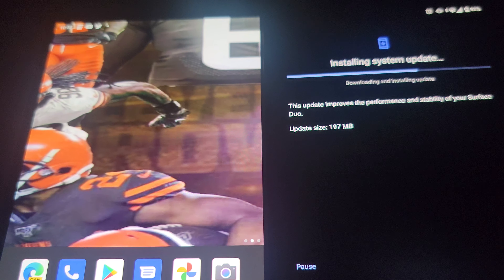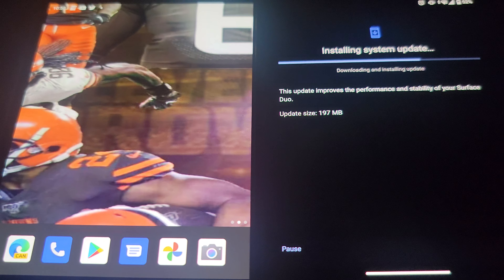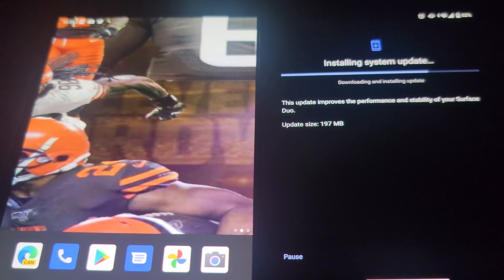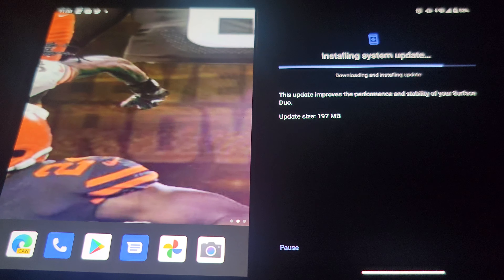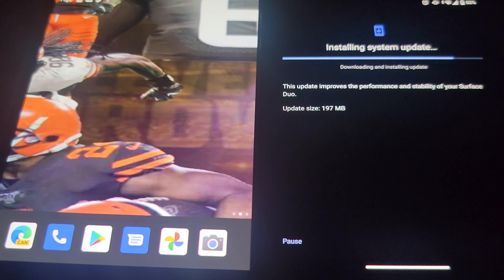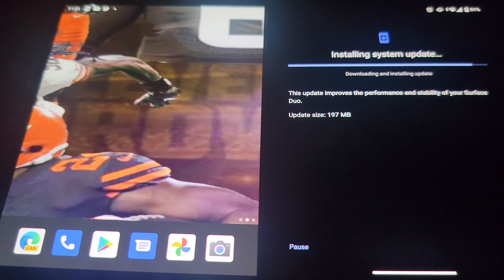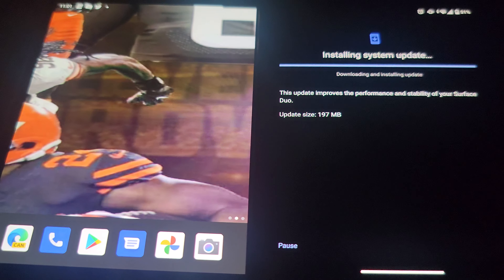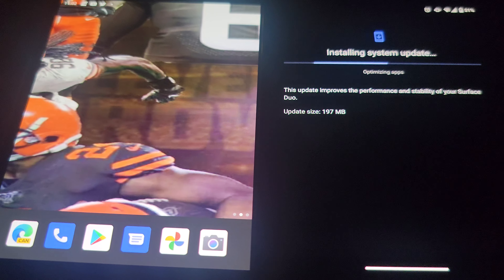Microsoft Surface Duo- May firmware update 197 MB.Hope this update fixes the black screen of death 🤔